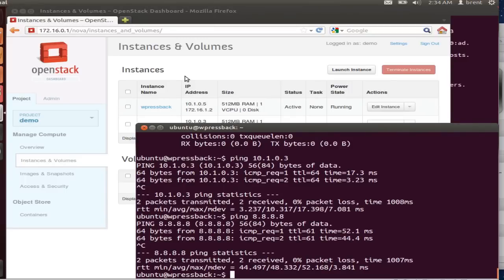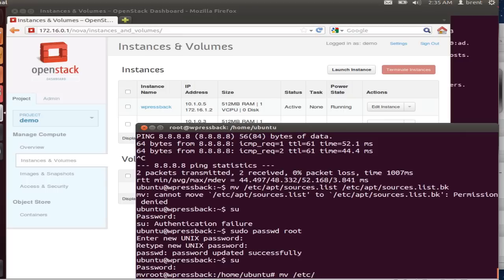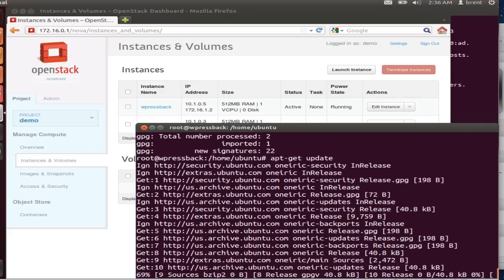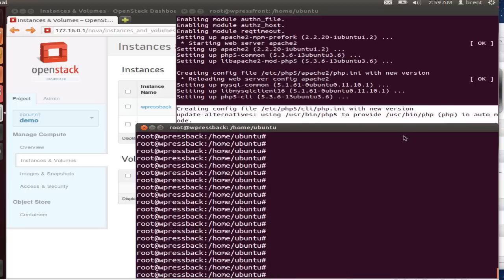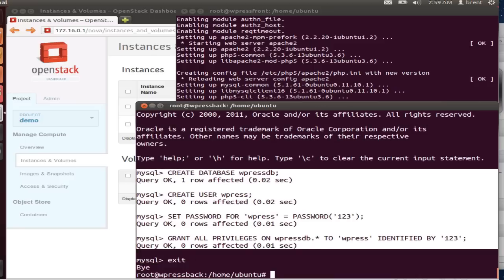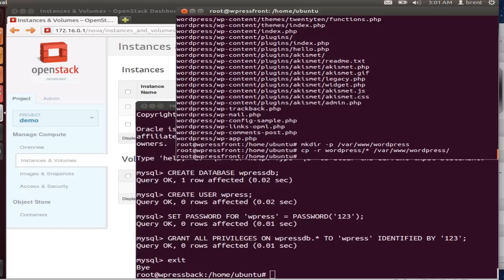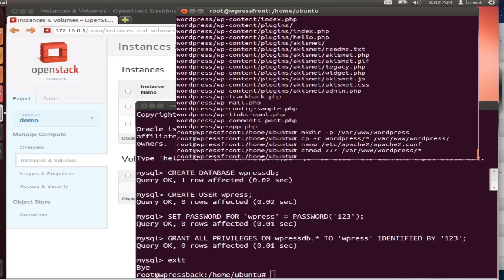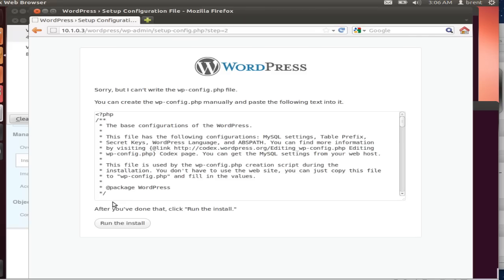OpenStack Essex installation on Ubuntu 12.04 (Part 2)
-Scripted install of OpenStack Essex (Part1) doing something with the compute nodes in (Part2). Pretty easy install with each step broken documented in posts with the same titles. Too hard to capture every nuance in a video imo. Lots of moving parts in the current OS core.

-Part2 is taking two OS nodes and making one a MySql backend and one a Wordpress fronted Apache service. Was kinda for folks more accustomed to infrastructure like myself to look a little bit higher up the stack at the Application layer.